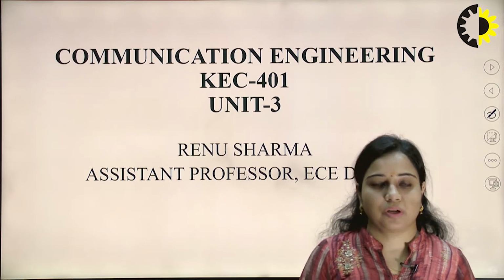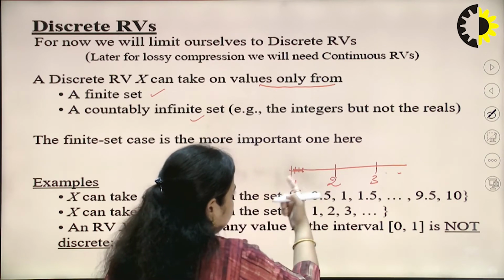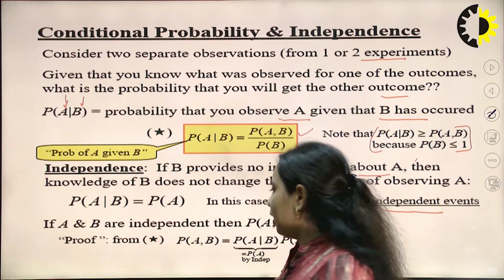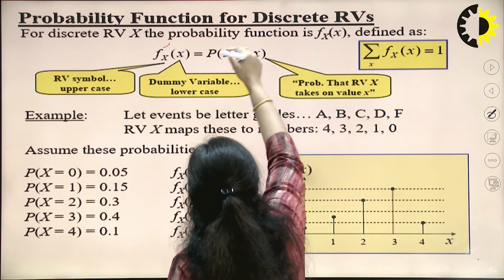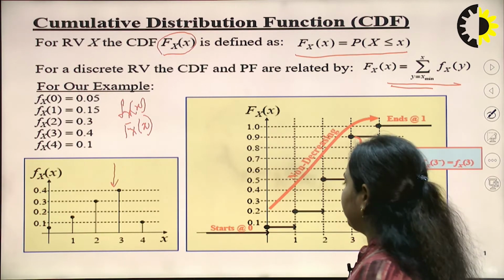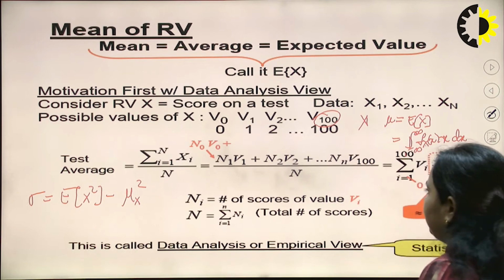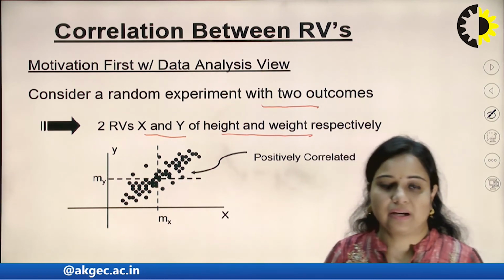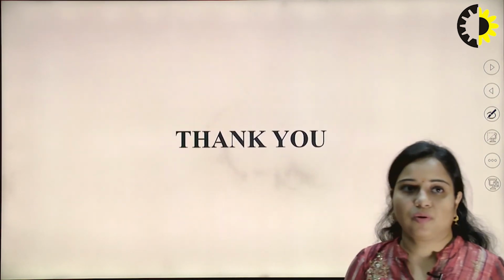COMMUNICATION ENGINEERING LECTURE 11 ''Random Process & Random Variable '' by Ms. Renu Sharma, AKGEC